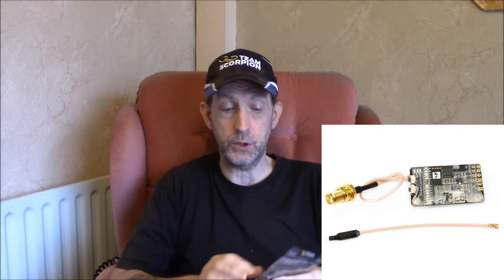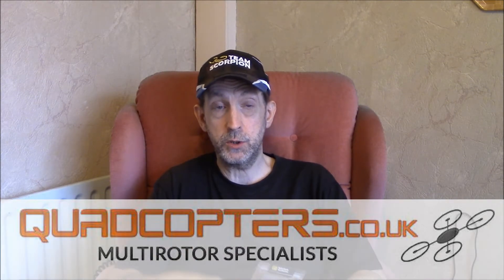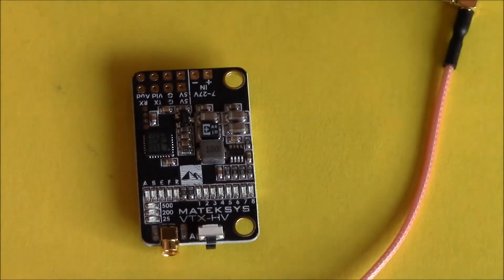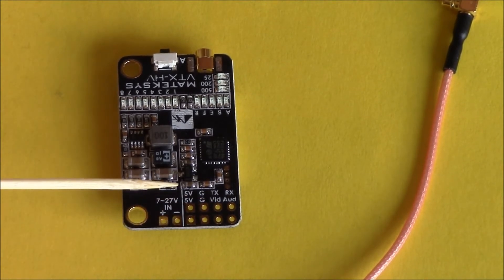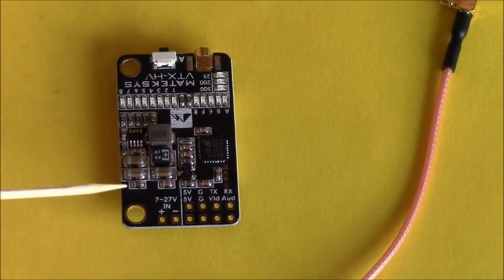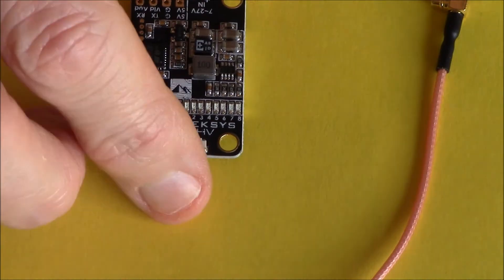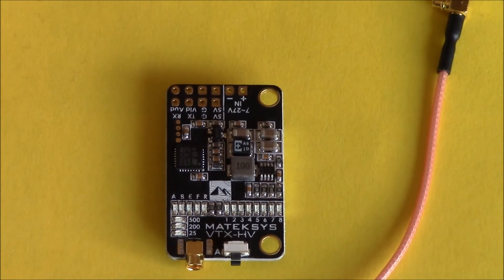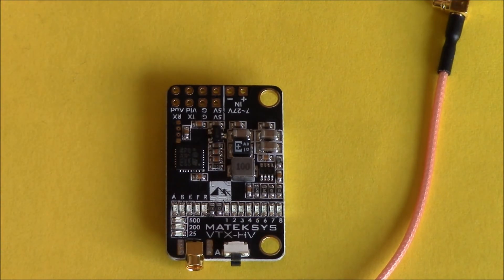Matek VTX HV 40 channel HV with RC Control. ( New Version )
Hello pilots, well it's hear the New
Matek VTX HV 40 channel HV with RC Control.New from Matek is there new stackable VTX and this works in harmony with the F405 AIO and the F405 Flight controllers

Matek already are a leading manufacturer of Flight controllers and accessories and now they have brought out a excellent video transmitter that not only functions great but makes for a neat build when used in conjunction with the F405 flight controller.  Working on a wide voltage range from between 7-27v and power outputs of 25, 200 and 500mw.
Specifications & Features
Input voltage: 7~27V(2~6S LiPo)
40 standard channels, A/B/E/F/R Band
Output Power: 25, 200, 500mW switchable
BEC Output: 5V/1A for Camera or FC
Traditional button+LED control of frequency and power
BFCMS (BFOSD & LUA Script) control via FC UART _TX
Firmware upgradeable
Power Consumption: 3.1W Max. @ 500mW
Video Input Impedance: 75 Ohm
Audio Subcarrier Frequency: 6.5 MHz
RF Connector: MMCX
Video Format: NTSC/PAL
Weight: 6g (Tx only, w/o SMA cable)
Size: 36*22*6.5mm w/30.5mm mounting
Included
5.8G Video transmitter
MMCX to SMA Female, 9cm
PVC Heat-shrink tube